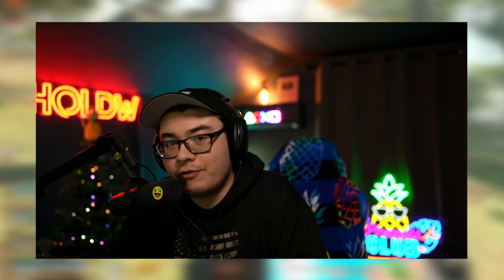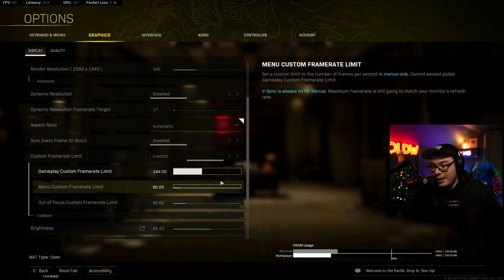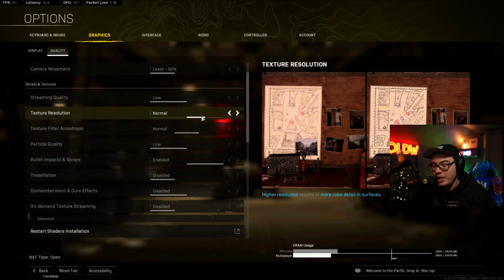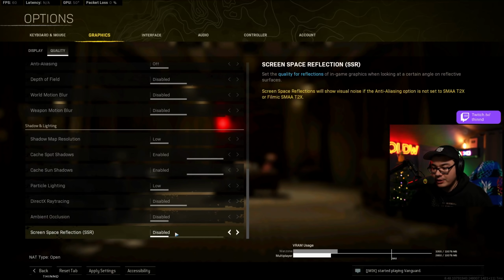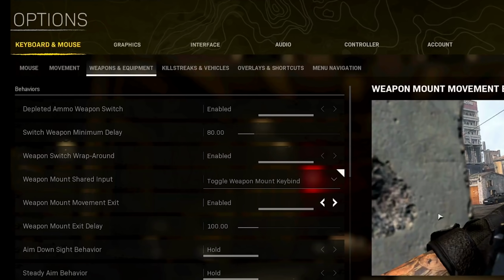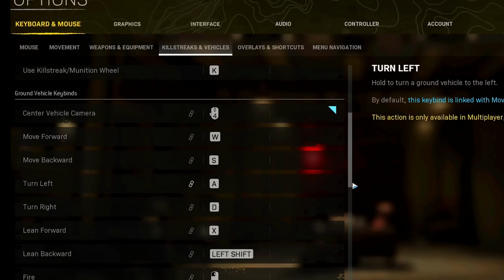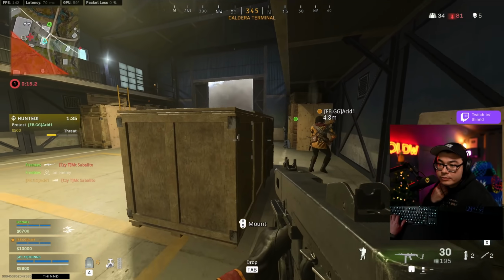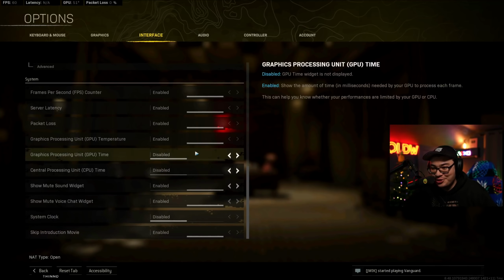The Best Settings for Finding People in Warzone Pacific! MAX FPS + Sound + Keybinds!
Warzone added new graphics settings: These are how you can increase FPS while keeping visibility high with a few GPU control panel tweaks.

Make sure to also set your audio to midnight mode to be able to hear details most clearly.

Included are all of my Keybinds as well!

I may earn from purchases made from store links
(It doesn't cost you any extra, so buy everything! lol)

All products

My gaming monitor: Dell 27-in 1440p 165Hz Monitor:

My Studio Camera Sony Alpha 7S III 4k 60 fps

My Studio Lens: Sony E-mount FE 24mm F1.4 GM Full Frame Wide-angle Prime

My Travel Camera: Sony Alpha 7C

Budget DSLR Camera: Sony Alpha a6400

Budget Lens: Sigma 16mm f/1.4 DC DN Contemporary Lens for Sony E

Elgato Cam Link 4K (For the cameras to show on OBS)

My Microphone: Shure SM7B

My Microphone Arm: Blue Compass

My Cable: Mogami Gold 10 Ft

Best USB Mic: Elgato Wave: 3

My Wireless Mouse: Logitech G PRO X SUPERLIGHT

Cheaper version (just as good) Logitech G Pro Mouse

My Keyboard: Logitech G915 Wireless Mechanical

Cheaper version (just as good) Logitech Pro Mechanical Gaming Keyboard

My Mouse pad: Glorious XXL Mouse Pad 18x36

My Lighting: Elgato Key Light

Cheaper version (just as good) Elgato Key Light Air

Cheaper Light: Neewer Ring 18" Light Kit

My Mixer: TC Helicon GOXLR

For Travel: Go XLR Mini

My Gaming Capture Card: Elgato 4K60 Pro MK 2

Capture Card for Ps4 / Xbox 1 X: Elgato HD60 S

My Media Control Center: Elgato Stream Deck XL

Cheaper version (just as good) Elgato Stream Deck

My TV: LG CX OLED 4k 120hz TV 77 in

Also my TV: Sony X900H 4k 120hz LED TV 85 in

My Controller: Microsoft Elite Series 2 Controller

Nintendo Switch

My Cables: Anker Powerline+ II iPhone Lightning Cables

Elgato Flex Arm L

My Camera Mounting System: Elgato Master Mount L

My Desk: Autonomous 70x30 Smart Desk Sit to Stand

My Speakers: JBL Studio 590 Tower Speakers

My Receiver: Denon AVR-X2700H Receiver

Good Headset: HyperX Cloud II

Good Headset 2: Logitech G PRO

RGB Headset: Logitech G733 Lightspeed Wireless Gaming Headset